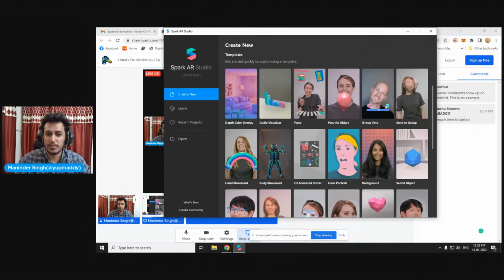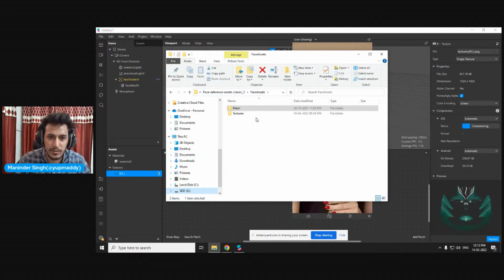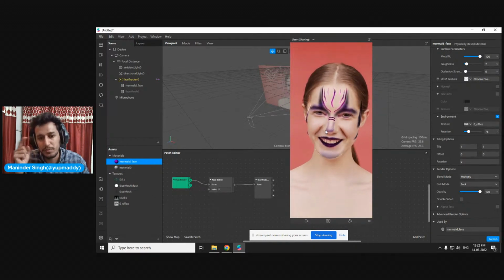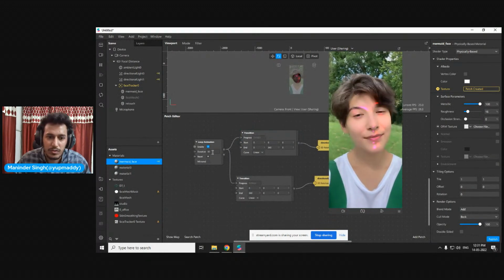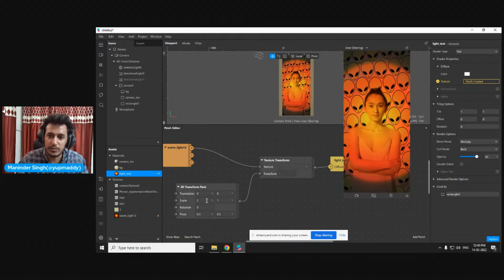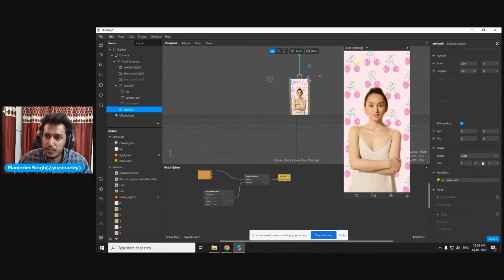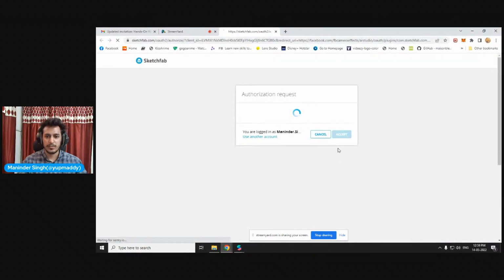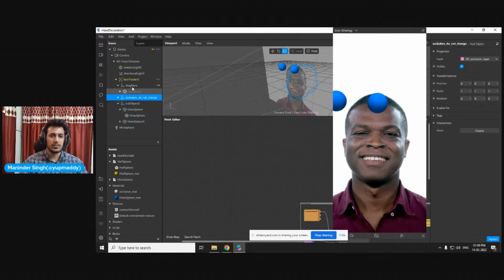Hands-On Workshop | Spark AR